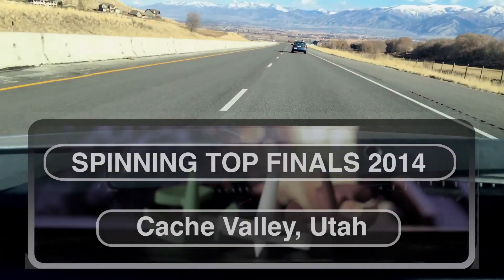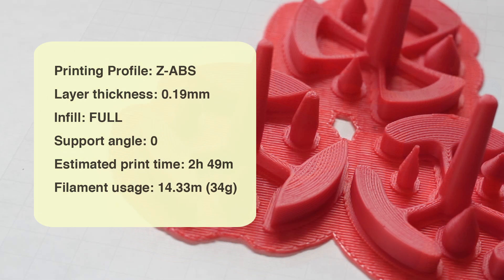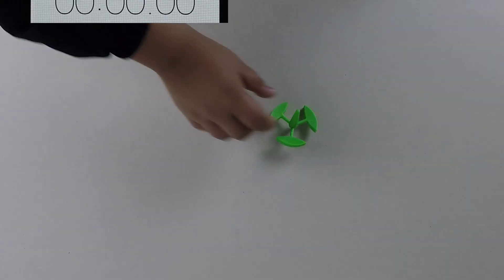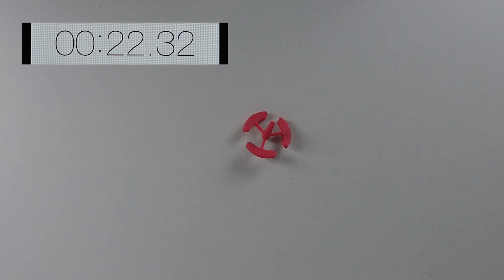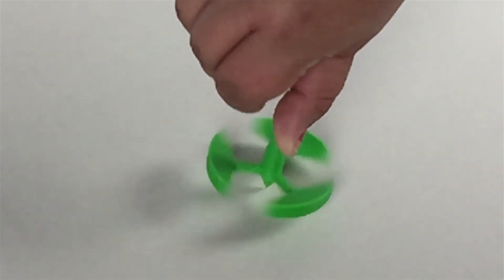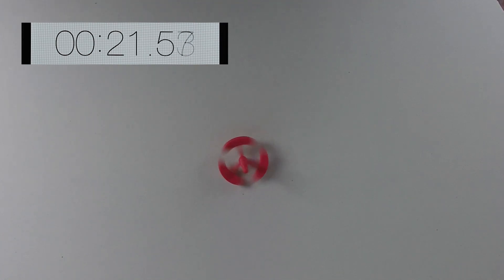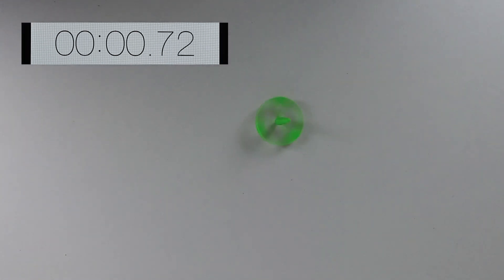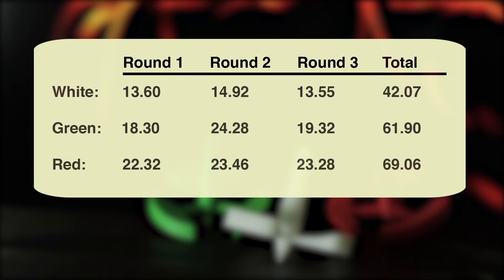3D Printed Spinning Tops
Watch as three tops go head to head for the championship! The top with the longest total spin time wins!

This print shows that prototypes can be economically designed and tested before spending thousands of dollars to create an injection mold or have a part machined.

Print your own top! Post a video of your own spin and see if you can beat the champs!